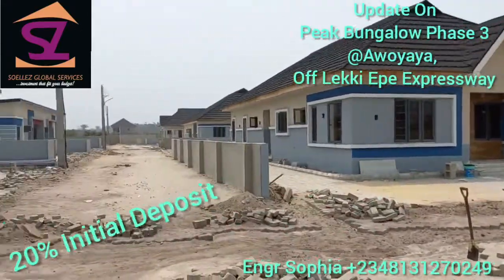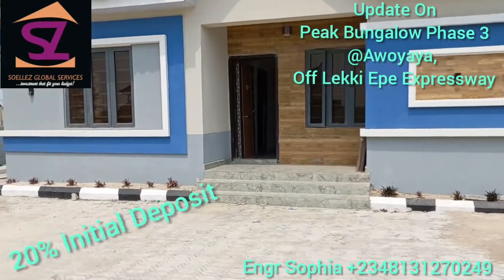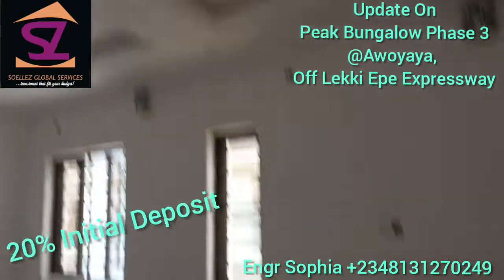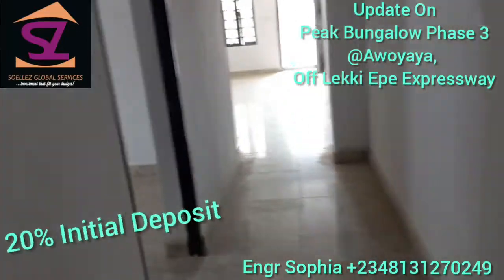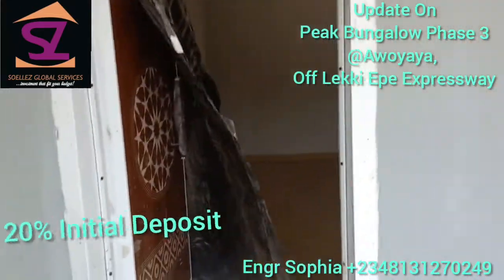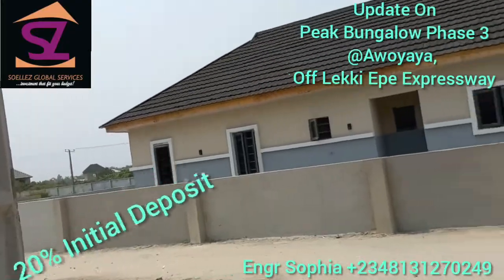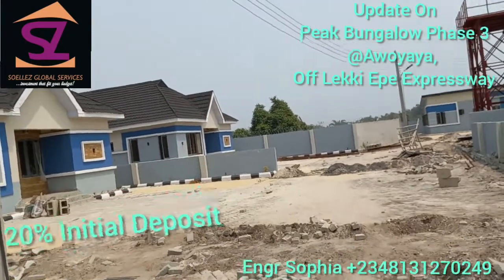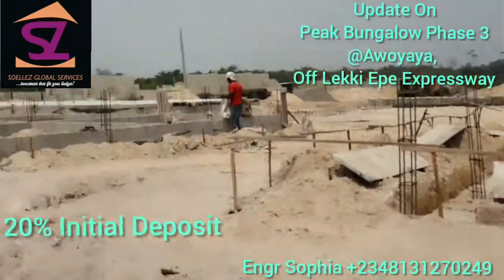AFFORDABLE BUNGALOW @PEAK ESTATE PHASE 3, AWOYAYA, OFF LEKKI EPE EXPRESSWAY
PEAK ESTATE PHASE 3, Awoyaya

The price for Three bedroom semi-detached bungalow is N20 million for 6 months payment plan
N21 million for 12 months payment plan.

Three bedroom Fully-Detached bungalow with BQ is  N24 million for 6 months payment plan
N25 million for 12 months payment plan

Three bedroom Fully detached bungalow with Studio Bq N25 million for 6 months payment plan
N26 million for 12 months payment plan

Deed: N150k
Survey: N420k
Dev. levy: N2M

Land
N12 million for 600sqm
N9 million for 450sqm
N6 million for 300sqm

Deed: N150k
Survey: N420k
Dev. levy: N4000 per sqm.